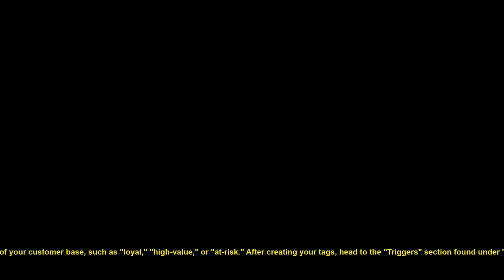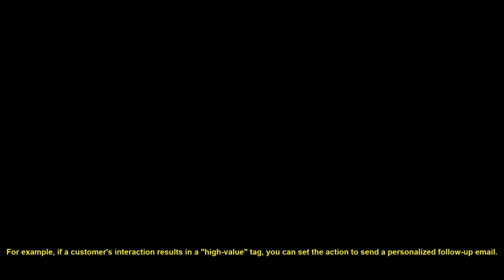How to Configure Customer Retention with Zendesk - Beginner Guide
Unlock the secrets to improving customer loyalty and retention with our beginner-friendly guide on configuring customer retention using Zendesk! In this video, we’ll walk you through essential features and strategies to keep your customers happy and engaged. Whether you're new to Zendesk or looking to enhance your skills, this tutorial will provide you with actionable tips and insights to boost your customer support efforts.